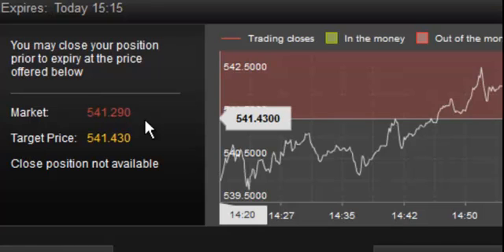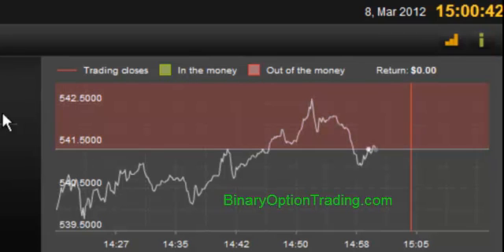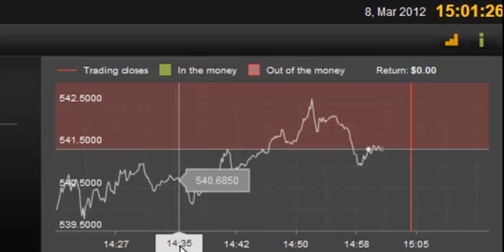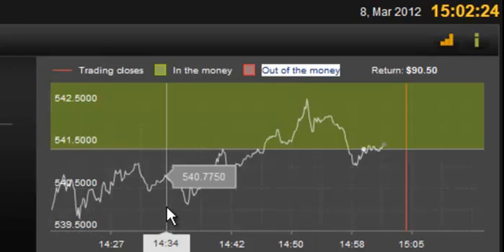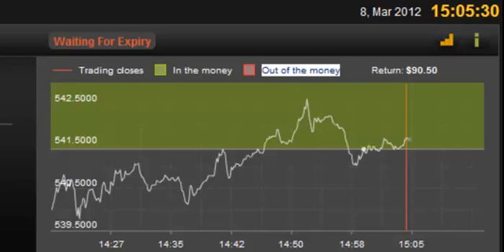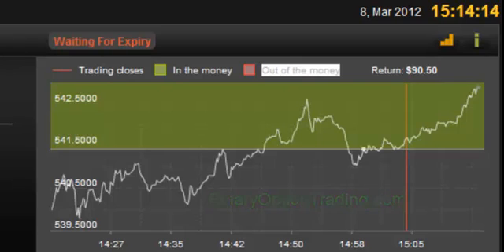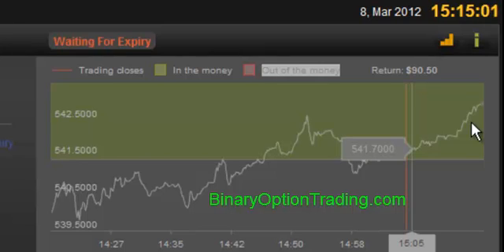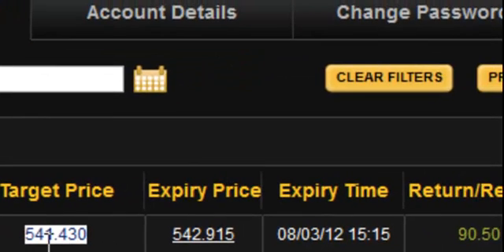Binary Options Trading Basics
- Watch how we take a binary trade on the stock APPLE and see how we did. Also, learn about 24option and Binary Options in general. There is a lot to learn in this market and we are here to help make it a lot easier.